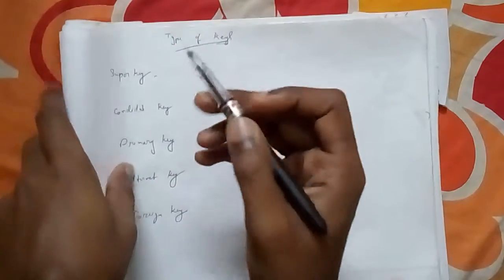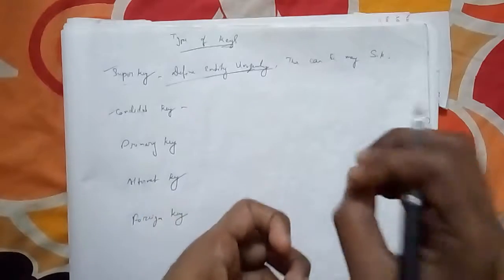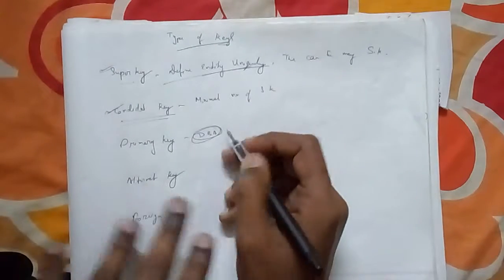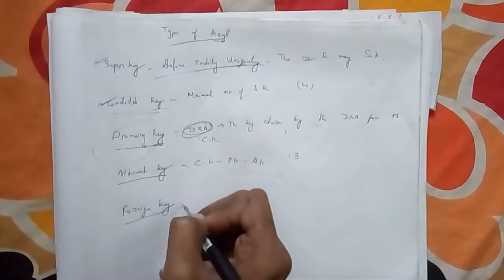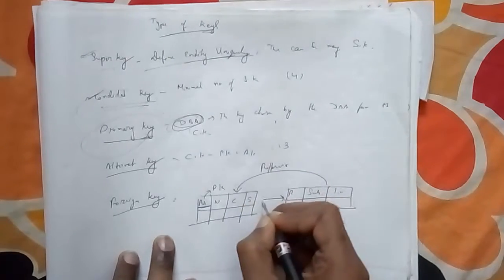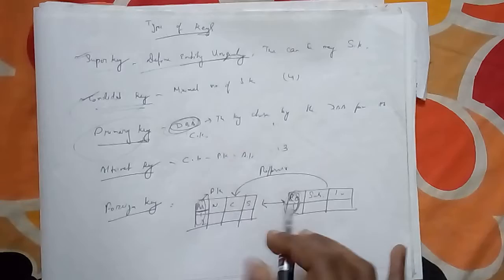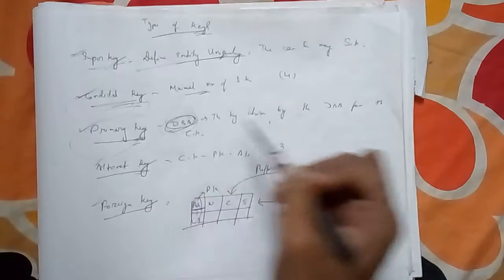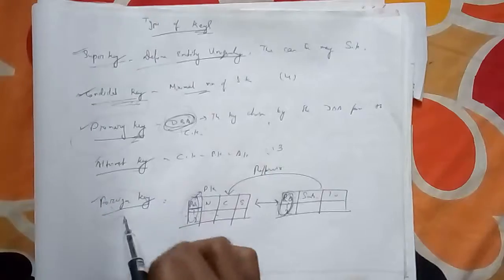Type of keys in dbms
In this video lecture, I have discussed Type of keys in DBMS which are most frequently asked questions in the university exams.
Hope u guys understood.